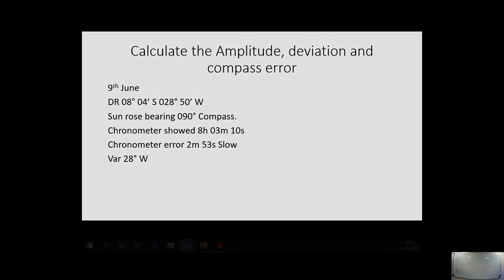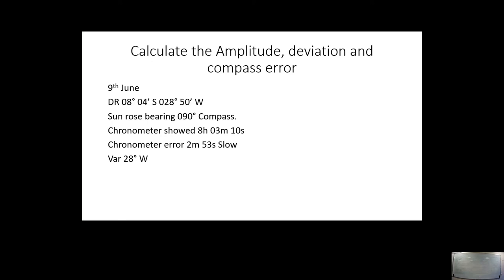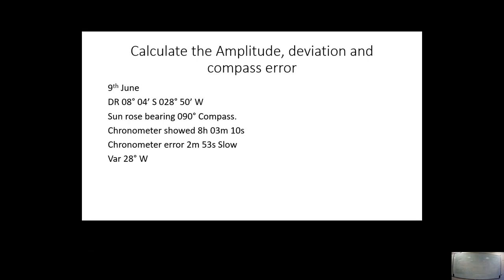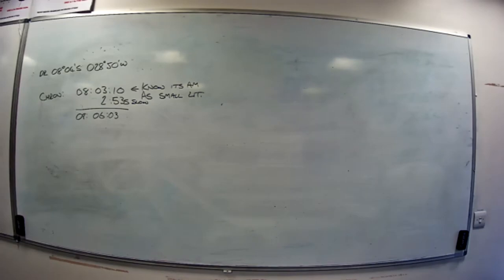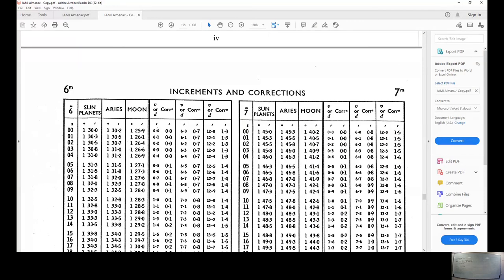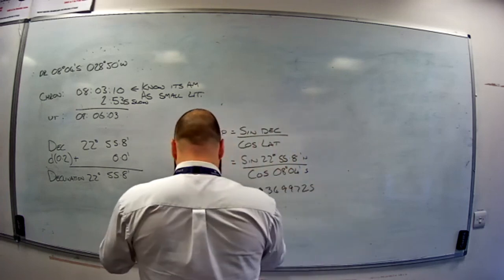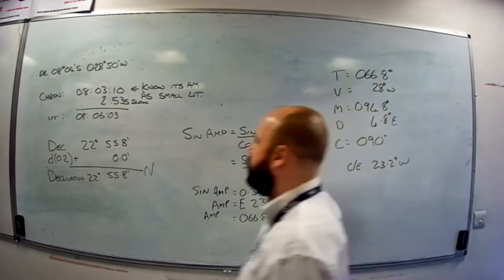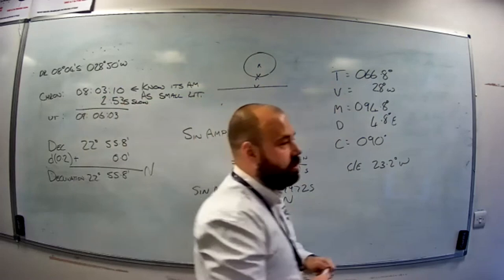Introduction to celestial Amplitudes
Brief exposition on completing an amplitude